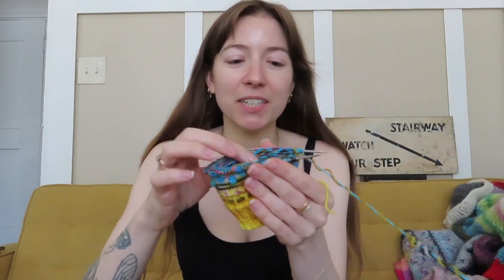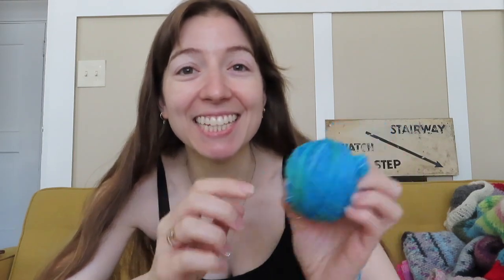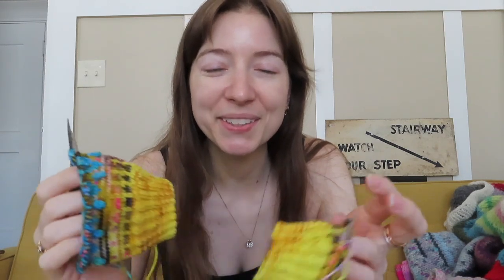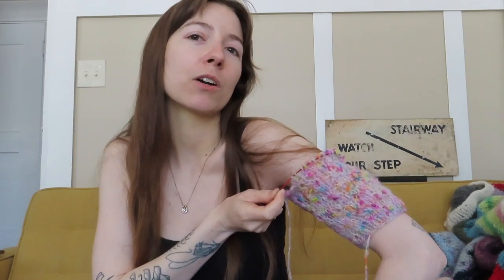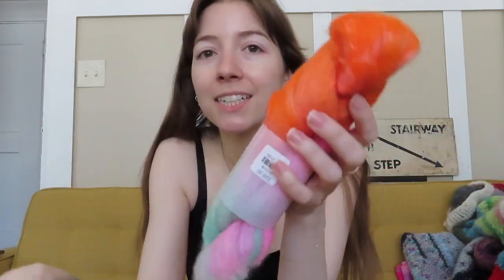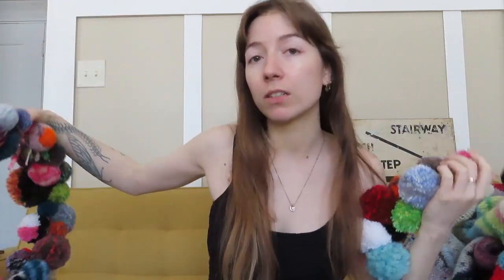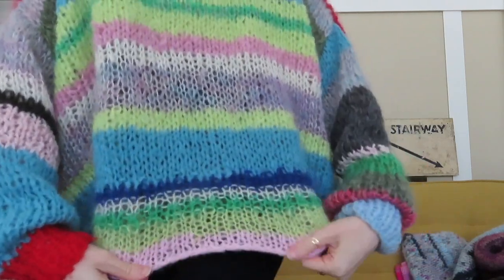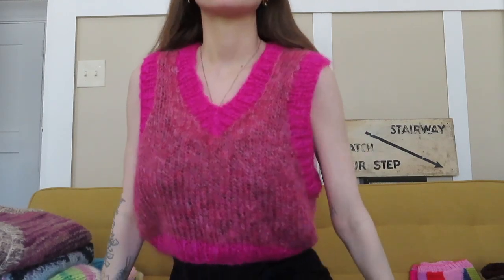Knit & Chat: Online Shop Update, Current WIPs, socks and a new design!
Can you guess the sock I'm knitting??